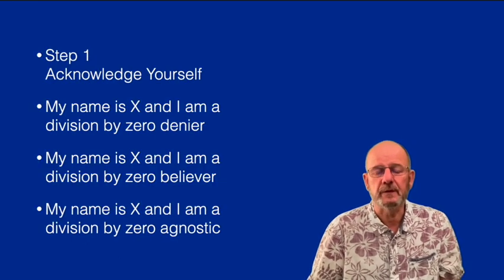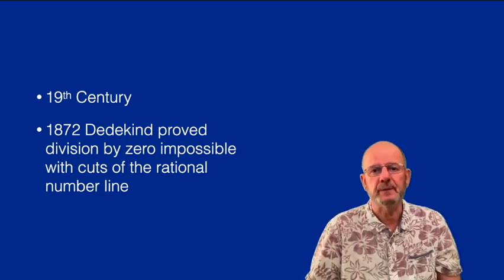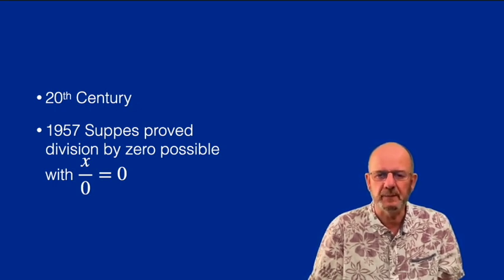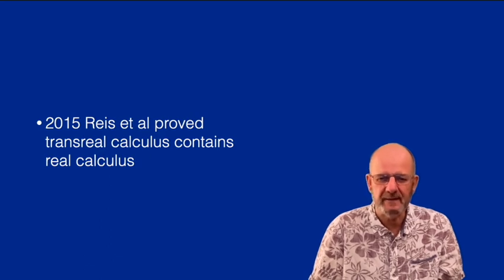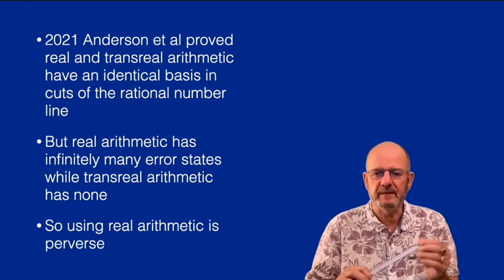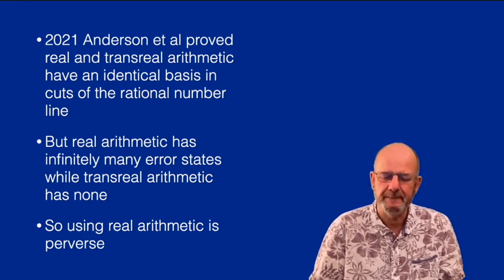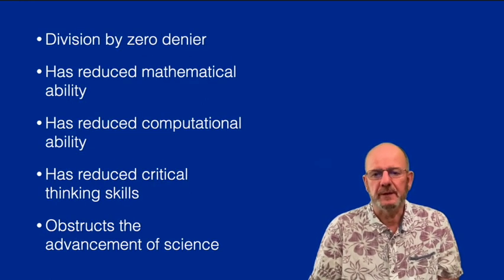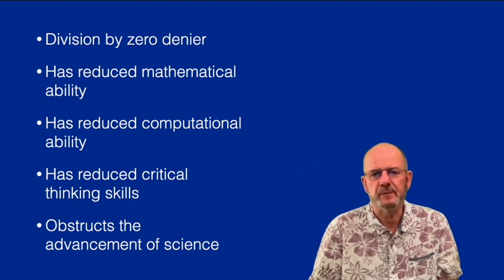Four Step Recovery Programme for Division by Zero Deniers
Division by zero has been possible since 1957.

Timecodes
0:00 Introduction
0:21 Acknowledge Yourself
1:04 Paradigm Shifts
1:23 Dedekind Cuts
2:20 Suppes x/0 = 0
2:46 Anderson Transreal Arithmetic
3:05 Reis Transreal Calculus
3:53 Reis Transreal Arithmetic
4:35 Trans Dedekind Cuts
5:35 Acknowledge Your Errors
6:17 Learn How to Divide by Zero
6:53 Division by Zero Denial is Harmful
9:17 Credits & Guitar!